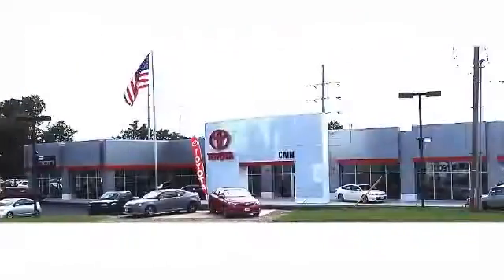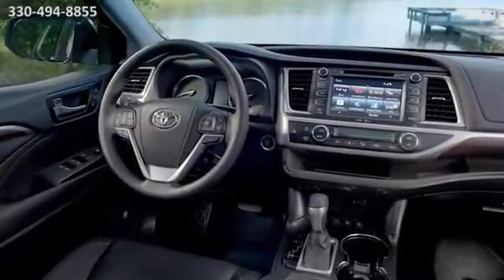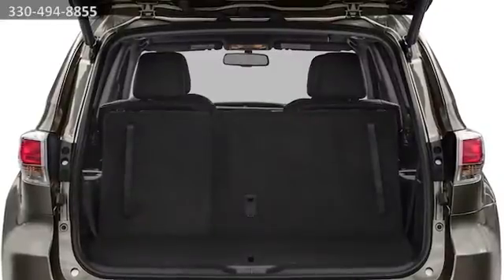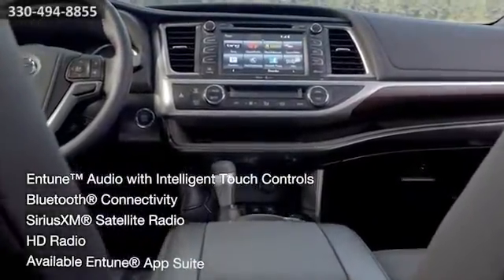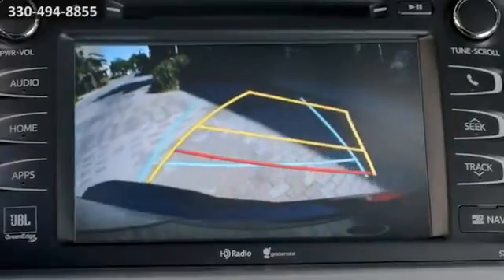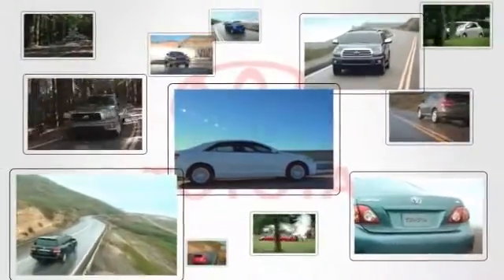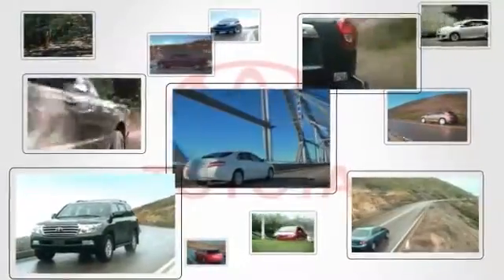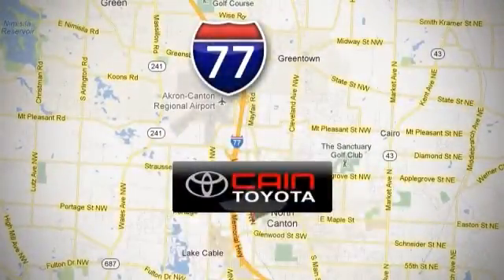New 2016 Toyota Highlander Hybrid Technology Cain Toyota Canton OH Akron OH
Cain Toyota Feature Video
6527 Whipple Ave NW
Canton OH Akron OH, 44720